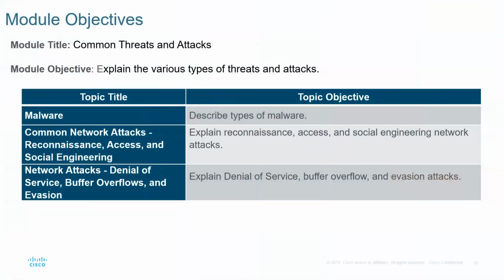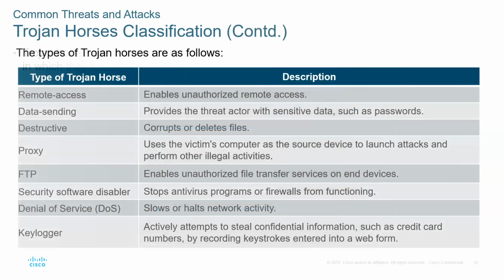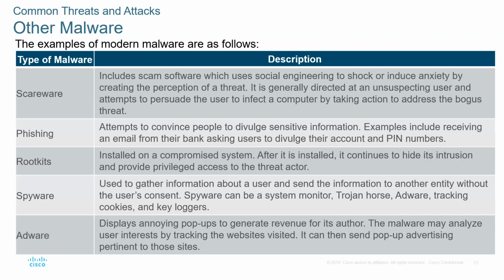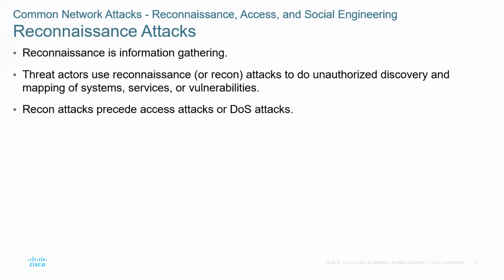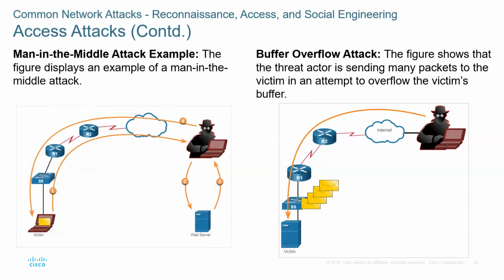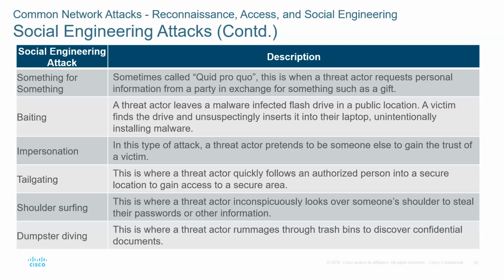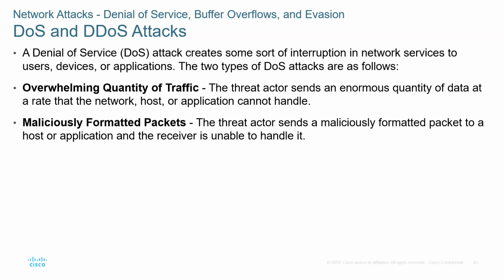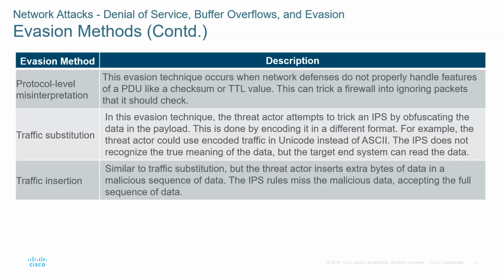Cisco CyberOps Associate Module 14